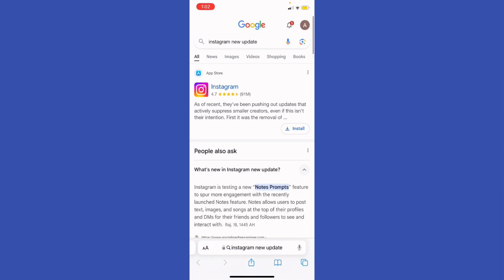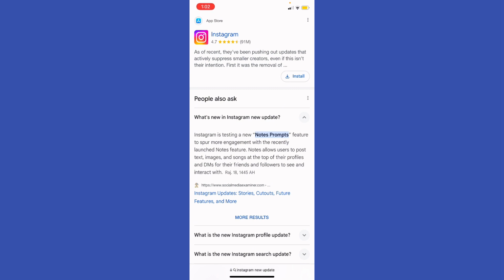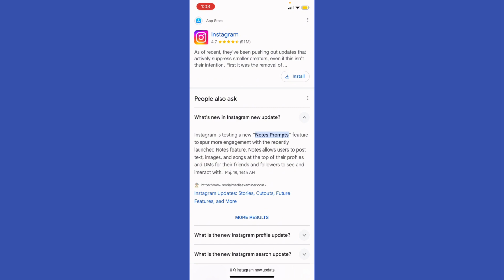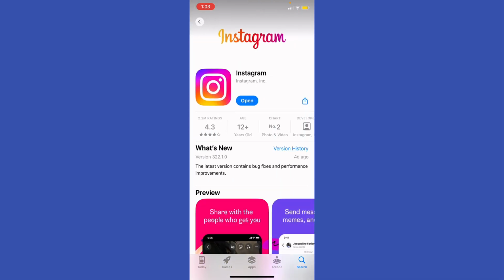How to update instagram (2024)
In this video i´ll show you How to update instagram. The method is very simple and clearly described in the video. follow all the steps & update instagram